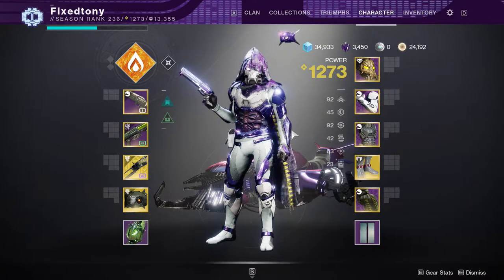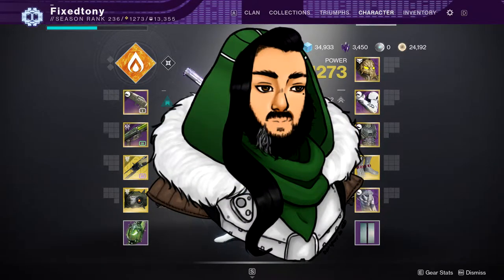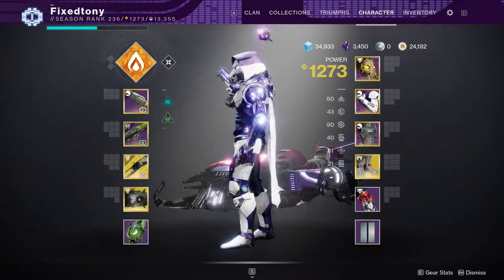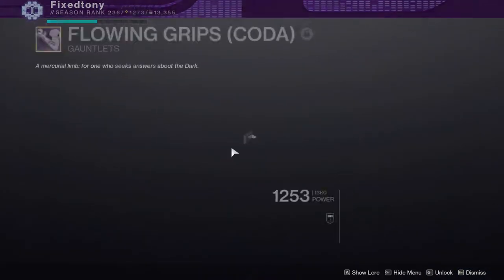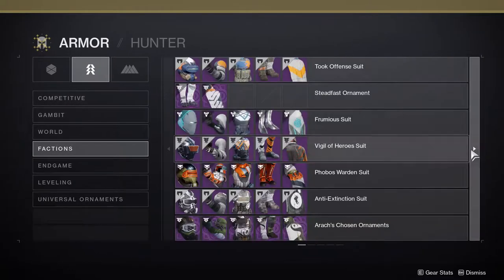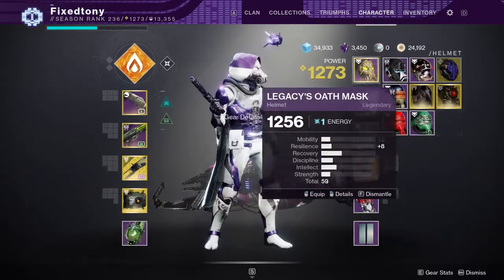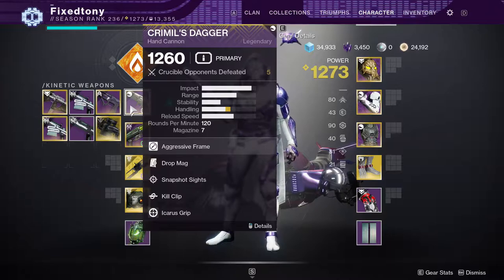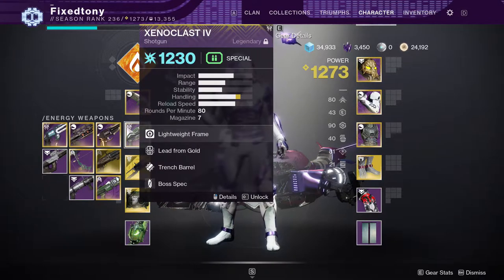My hunter in Beyond Light | Destiny 2: Beyond Light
In this video we'll be looking at my hunter and what I've been using in Beyond light and Season of the hunt. Let me know what you're using this season of the comments below!